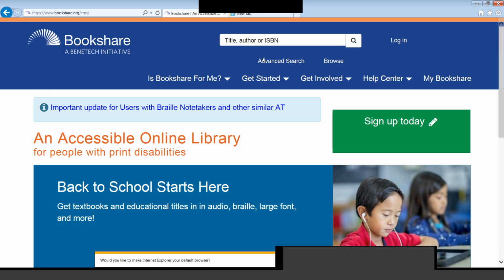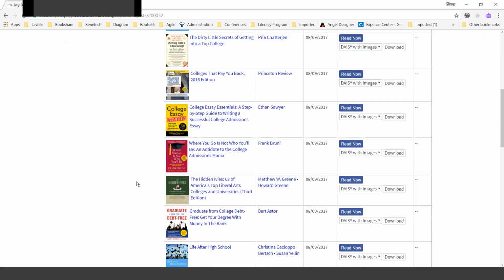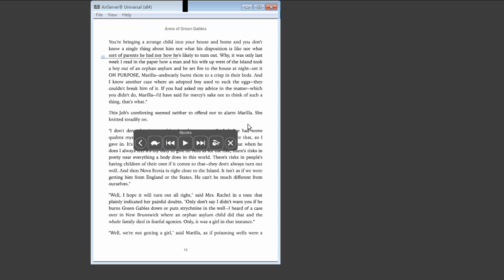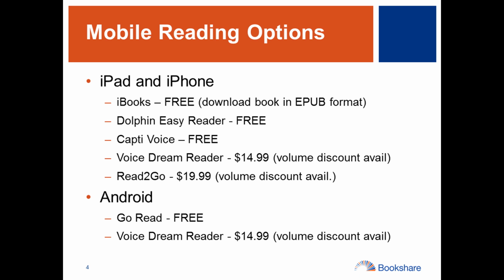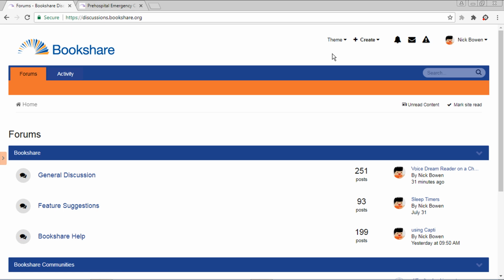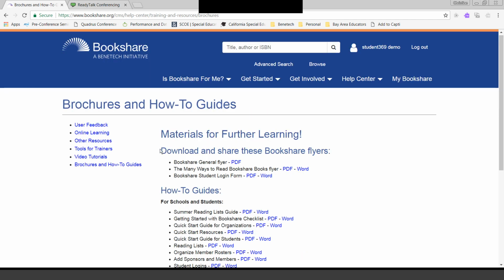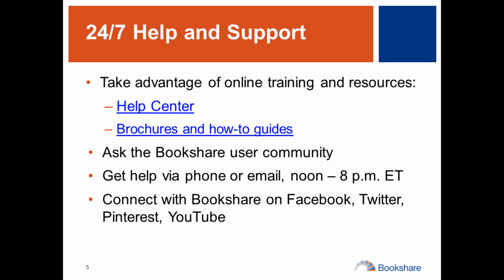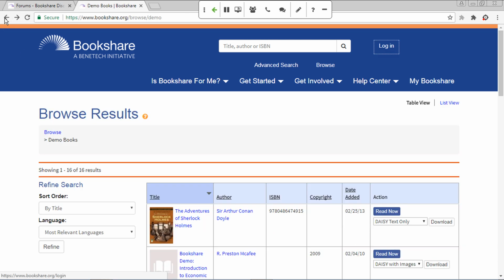Mentor Teacher Update Webinar